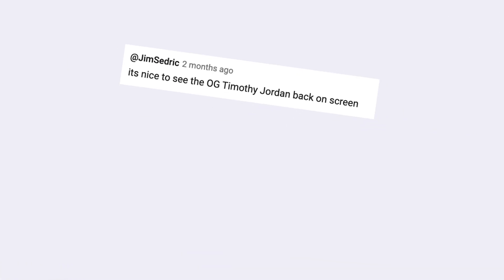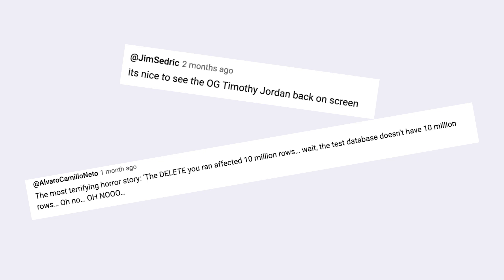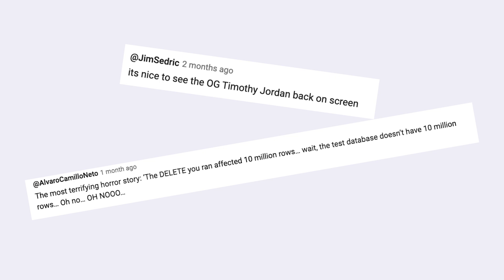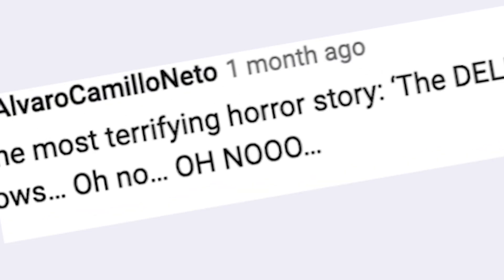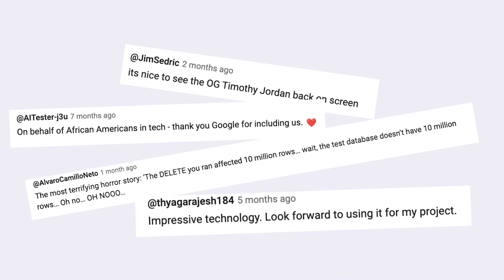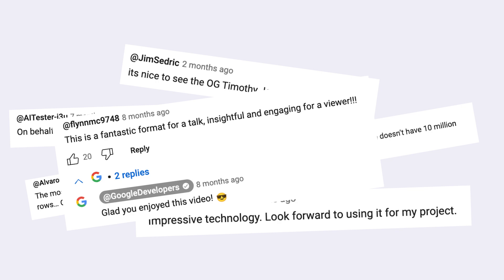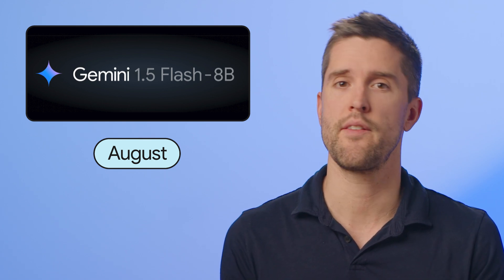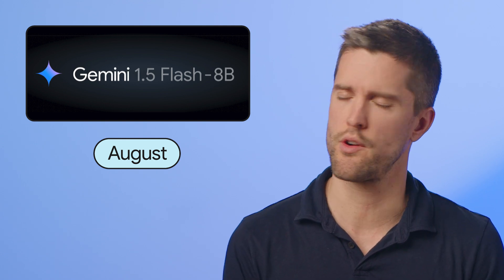2024 Google AI highlights - Google Developer News December 2024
Join us on a trip down memory lane as we recap the biggest Google Developer news from 2024, including groundbreaking AI advancements like Gemini, Gemma, and more!

Chapters:
0:00 - Introduction
1:05 - February 2024: Gemini 1.5
1:24- April 2024: PaLM API and MakerSuite
1:39 - May 2024: Gemma 2
1:59 - August 2024: Gemini 1.5 Flash
2:19 - October 2024: Gemini in OpenAI Library and grounding with Search
2:41 - December 2024: Gemini 2
2:51 - Wrap up

Products Mentioned: Gemini, Gemma 2, Gemini API, Gemini 1.5 Flash, Generative AI